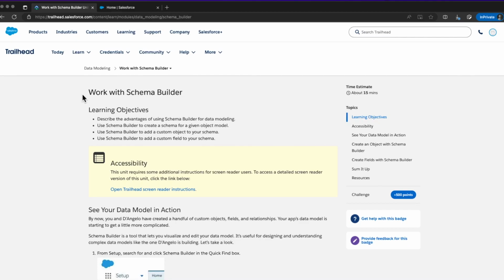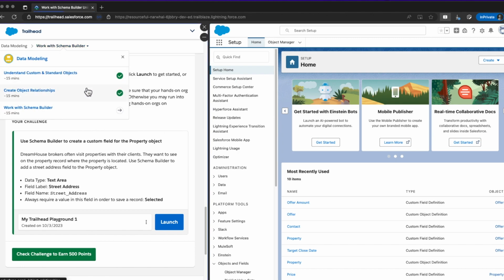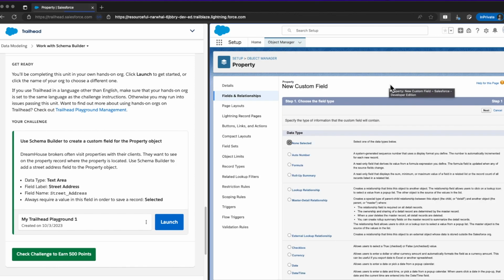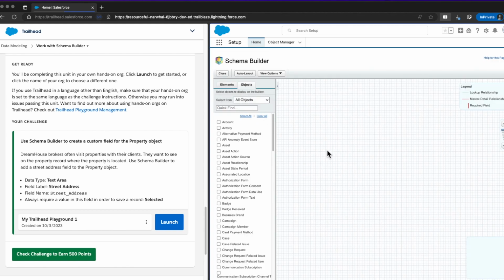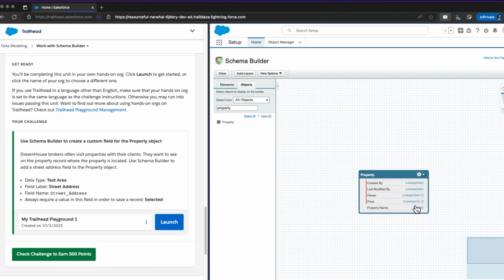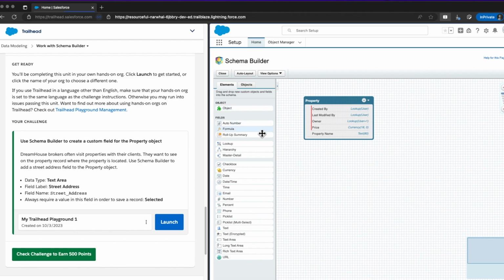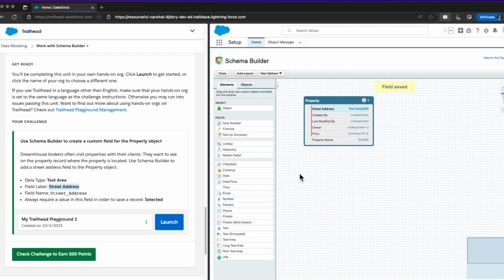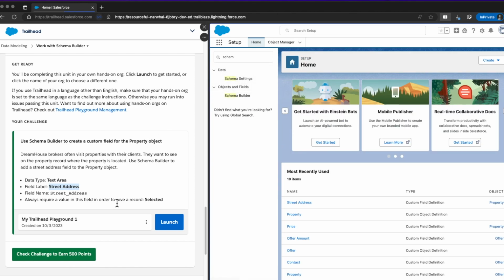Work with Schema Builder | Data Modeling | Trailhead Salesforce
Welcome to our salesforcetrailhead tutorial on how to "Work with schema builder" in the module " datamodeling " . In this informative video, we'll guide you through the process of creating customobjects , and demonstrate how to add fields and establish relationships within your custom object in Salesforce using the schema builder. Dive into the world of SalesforceModules, and empower your knowledge with TechGuide insights. Let's embark on this learning journey together! 🚀